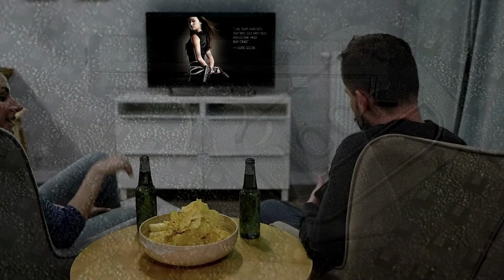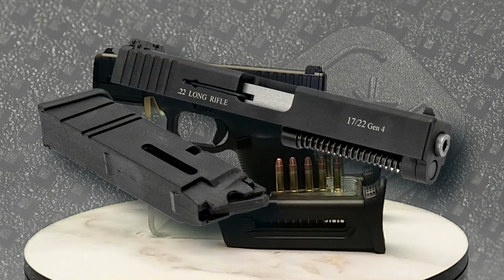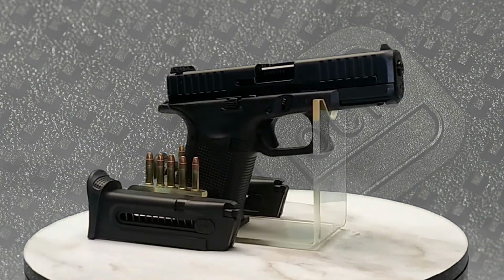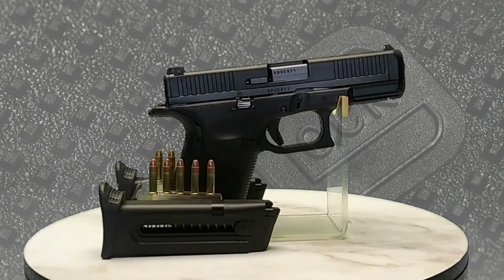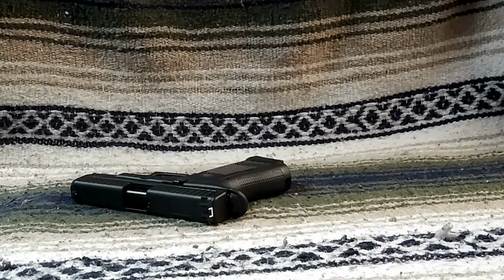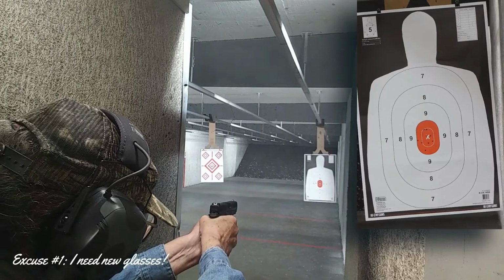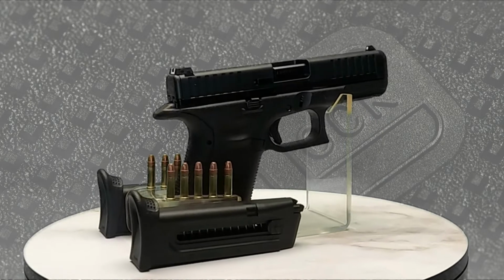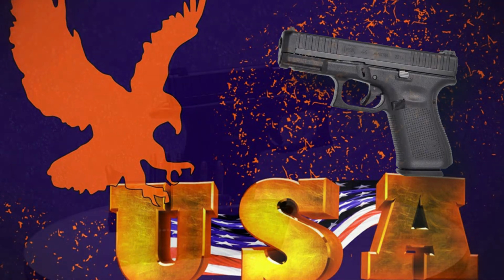Glock G44 (The Double Deuce that Can!)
The Glock G44 is just a fun and handy critter to shoot. If you have a G19, or comparable sized Glock pistol, the G44 makes a familiar-feeling and wonderful range practice gun. It is also highly reliable and accurate. Allow me to leave you with my impression of it.

Pachmayr Grip Extender Black Glock Mid and Full Size 2 pk.

Solid Designs Magazine Loader for Glock 44 / G44 Compact .22 LR